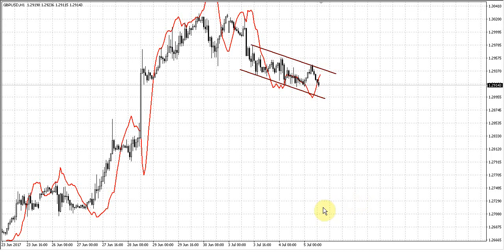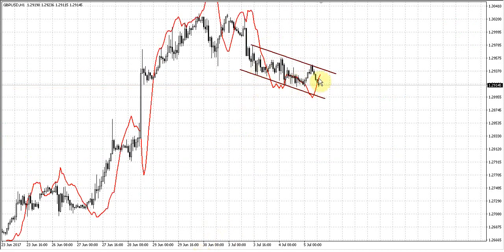Forex Peace Army | Sive Morten GBPUSD Daily 07.05.17